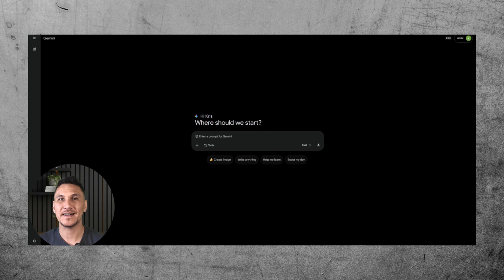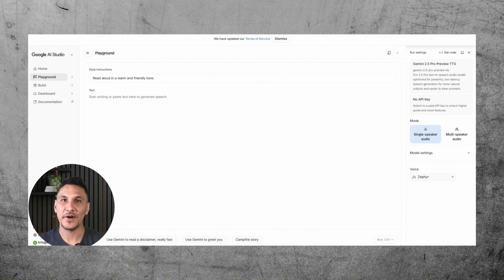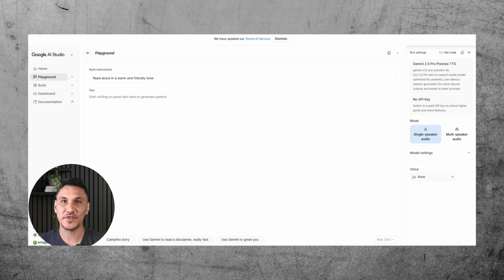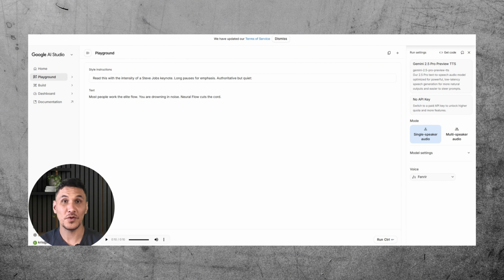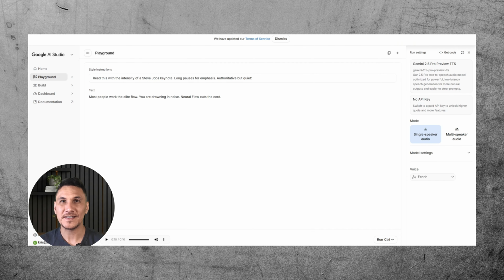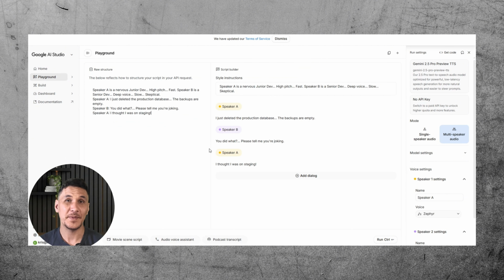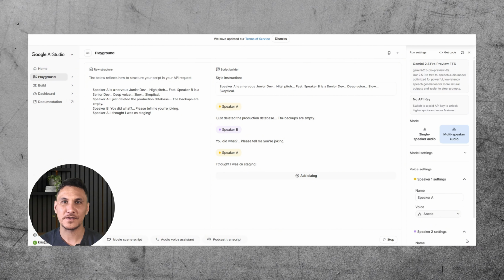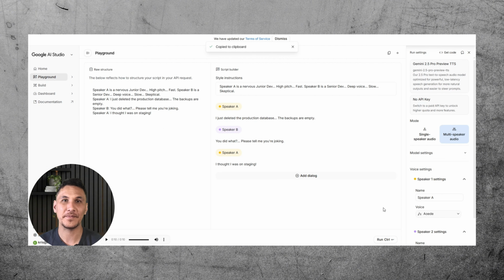How to Generate Studio-Quality Audio for Free in Google AI Studio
to get all my free automation templates!

Stop paying the "AI Tax." In this video, I show you how to access Google's hidden "Gemini Speech Generation" tool inside AI Studio. It’s currently free, it offers studio-quality voices, and it handles multi-speaker dialogue natively without the need for manual editing.

Most creators are burning $20-$50/month on ElevenLabs or Murf.ai for features that Google just released for free in their developer backend. I’ll walk you through the raw interface, show you how to prompt for specific emotions (like a "Steve Jobs" keynote style), and how to generate complex dialogue for your content.

🛠️ What You'll Learn:
How to access the hidden "Generate Media" tab in Google AI Studio.
How to use "Tonal Anchoring" prompts to force AI voices to pause, whisper, or speak with authority.
How to generate dual-speaker conversations without manual audio stitching.
How to export raw audio for Premiere Pro/DaVinci Resolve.
How to get the cURL/Python code to automate voice generation with n8n.

⏱️ TIMESTAMPS

00:00 Free AI Voice That Replaces $20/month Tools
00:24 The Hidden Gemini Interface Everyone Misses
01:25 Real Voice Test (Emotion, Pauses, Quality)
02:57 How to Export Studio-Ready Audio Files
03:07 Multi-Speaker Conversations (This Is Huge)
04:52 Automate Everything with the API (Get Code)
05:10 Does This Kill ElevenLabs? Honest Comparison